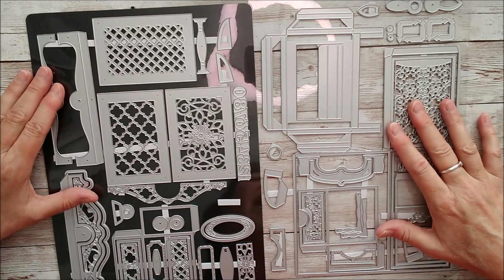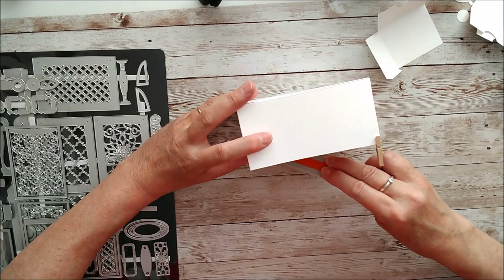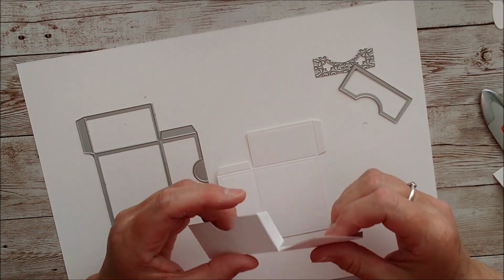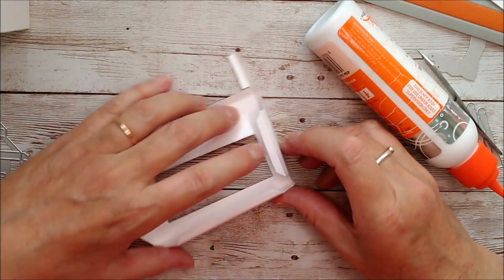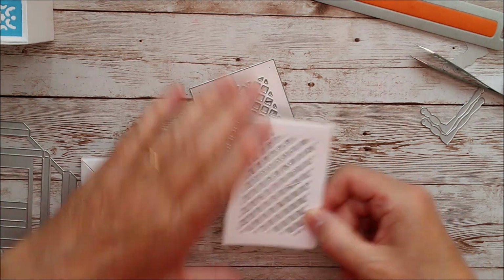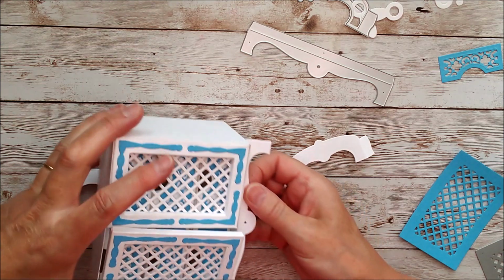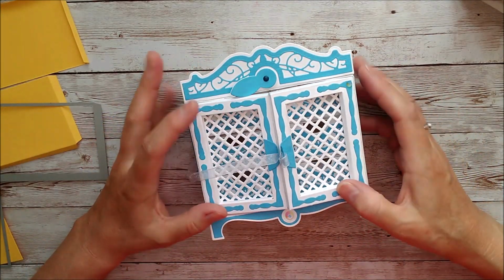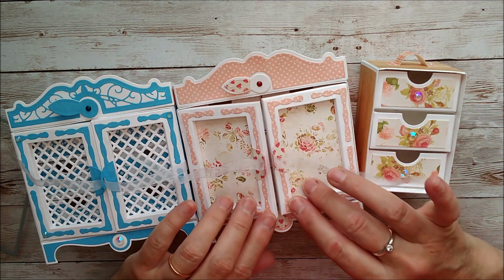Tonic Studios Delightful Dresser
EDIT This delightful die set has been relaunched by Tonic as it was so popular the first time around! Now you have another chance to add it to your collection. VERY LIMITED STOCK!!

This is a very large die set with 51 dies and can be used to make a dresser with various types of decoration, an advent calendar and numerous other 3D boxes. You can also see how I made a different dresser and decorated it with patterned papers in my blog post

Some of the beautiful lattice panels can also be used in card making.

Happy crafting!